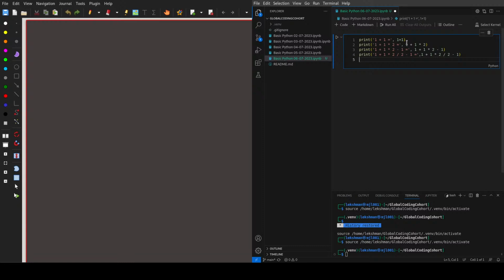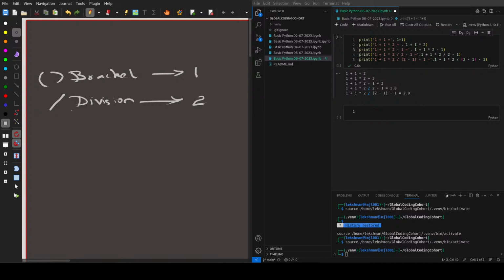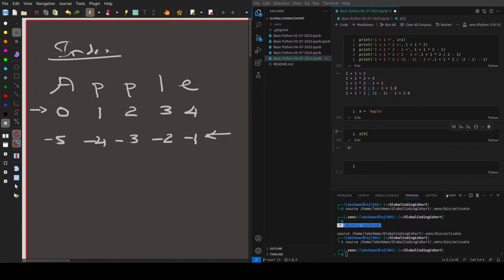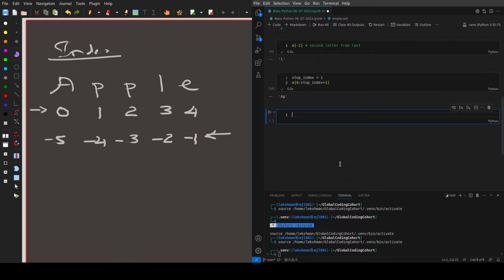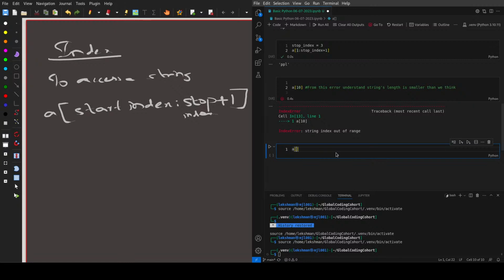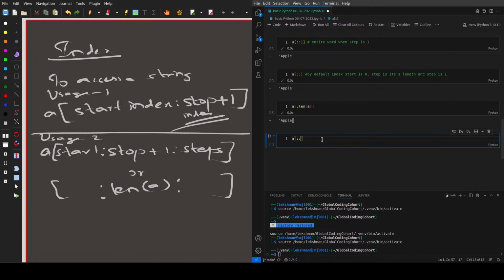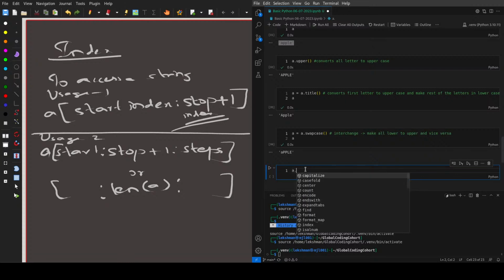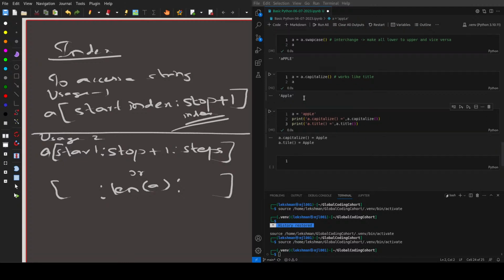Global Coding Cohort | GCC By Lekshman M J | Live Day 5 | 06-07-2023